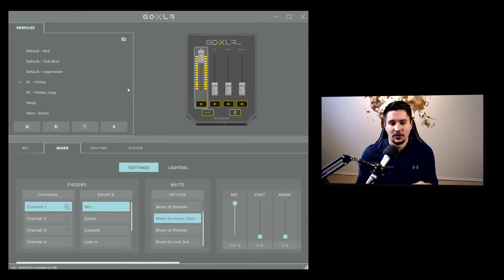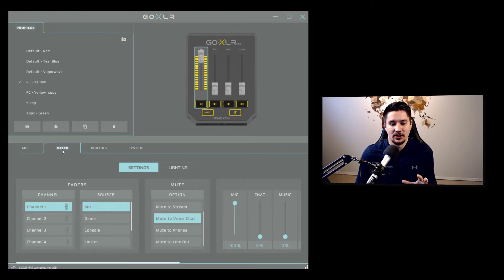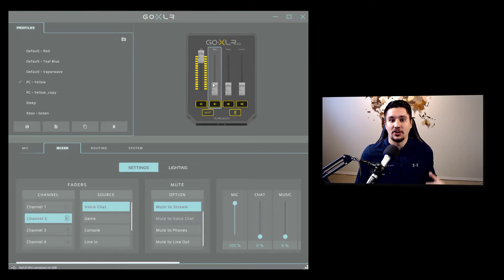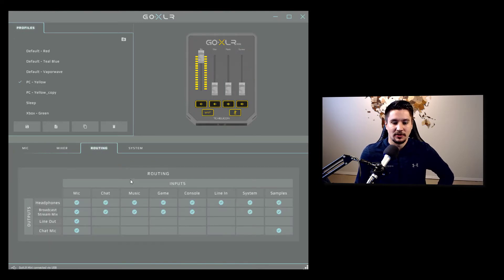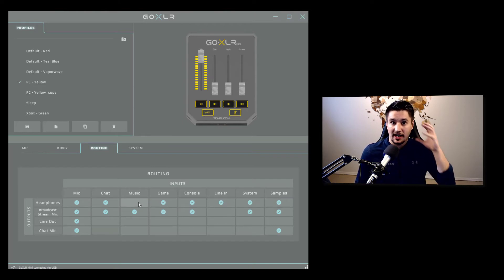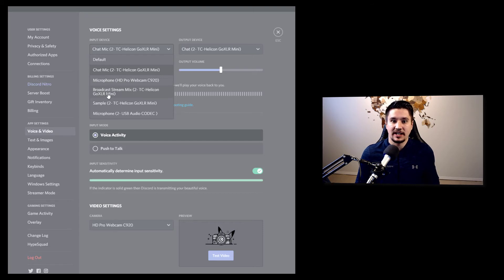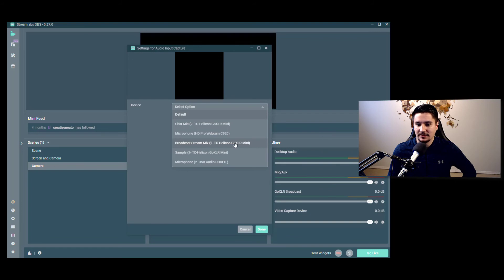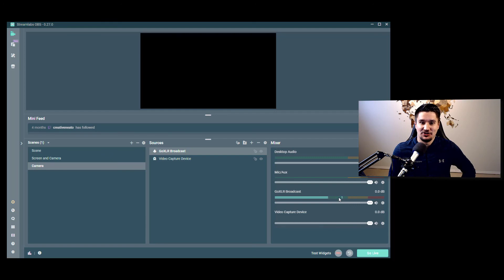How to use the GoXLR with Twitch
This video covers how to use the GoXLR with streaming services like Twitch. We cover how to setup your chat app like Discord and have the ability to mute yourself to Discord while allowing yourself to talk to your chat in twitch.